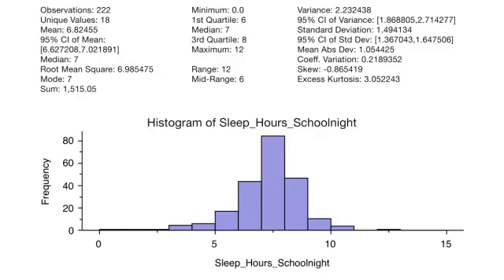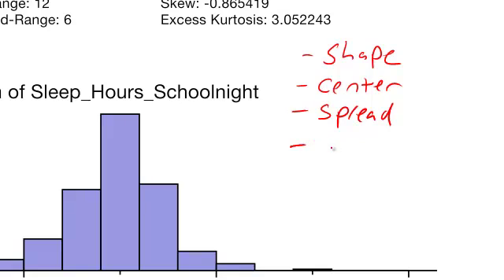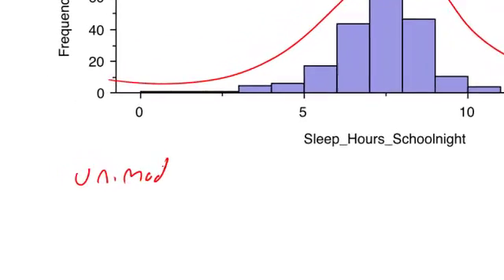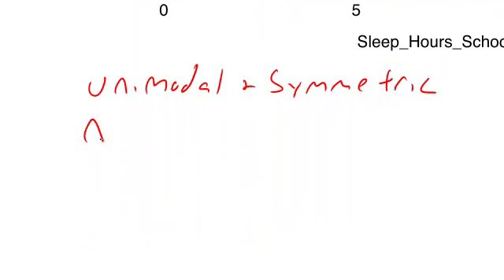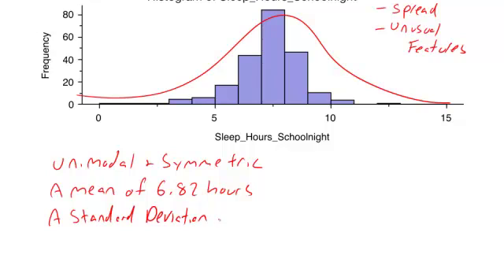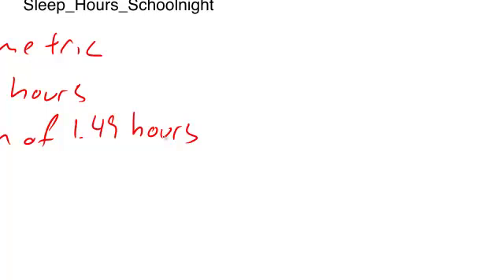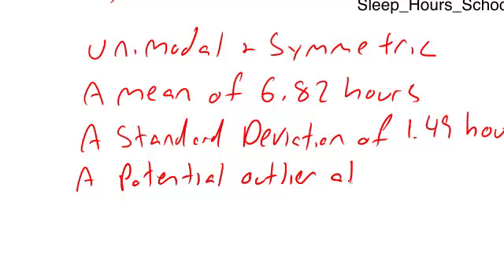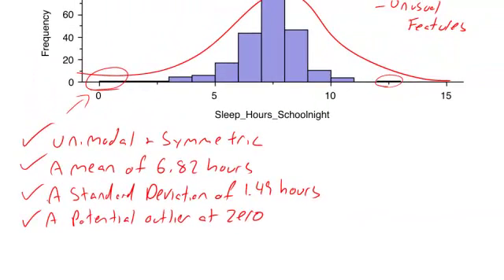Q5 - Describing a Distribution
Describing a Distribution